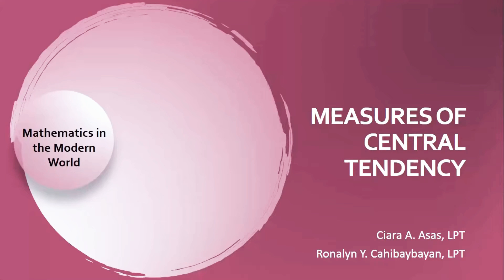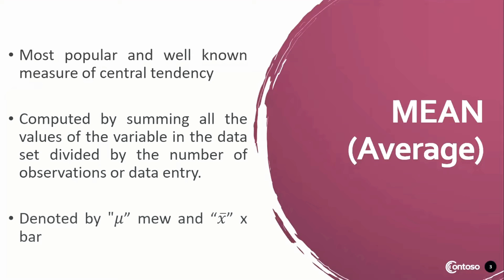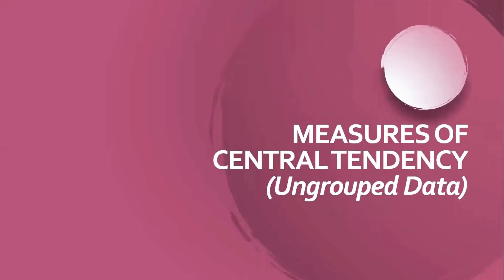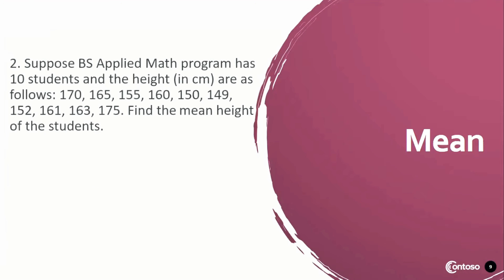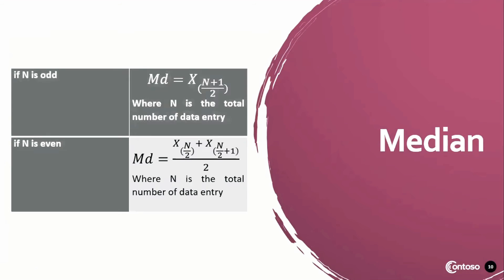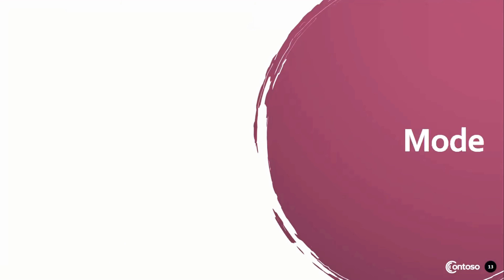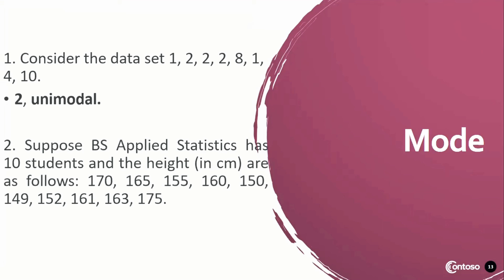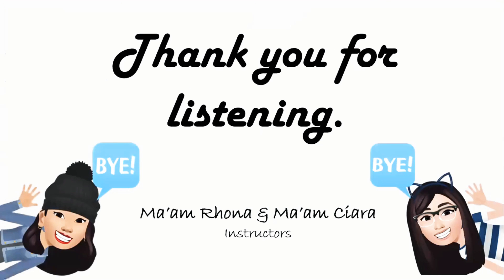Measures of Central Tendency (UNGROUPED DATA)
📍Mean
  📍Median
  📍Mode

🖊Authors:
           💡(R.Cordial et.al, 2018)